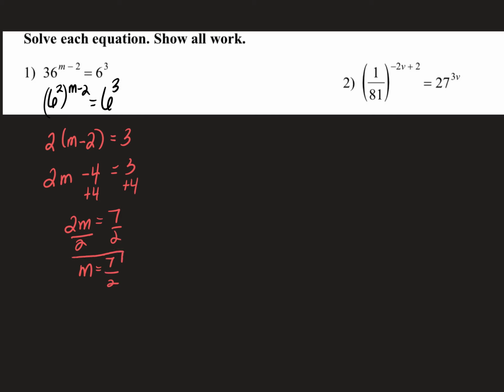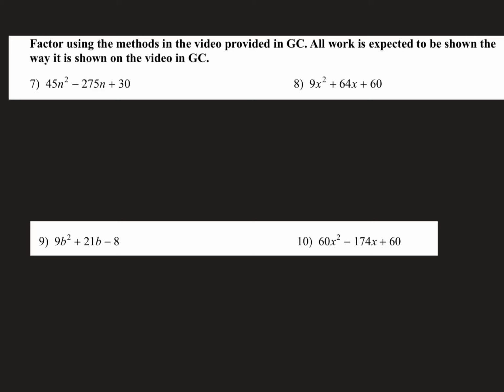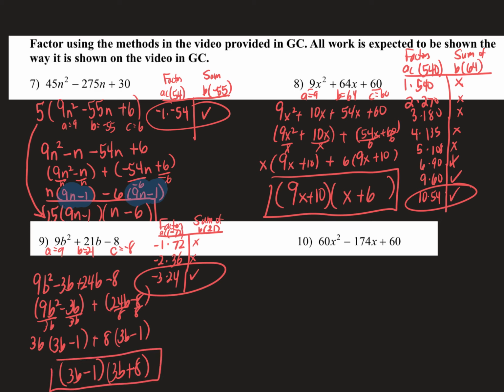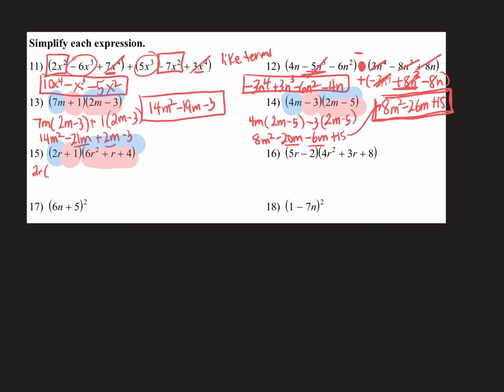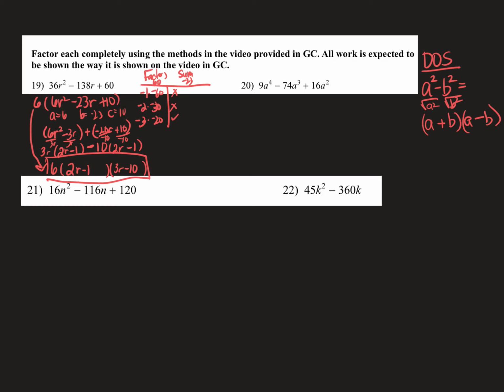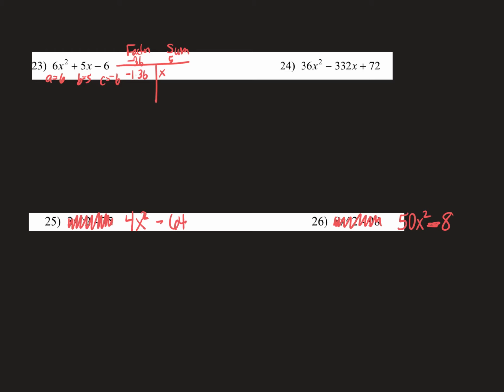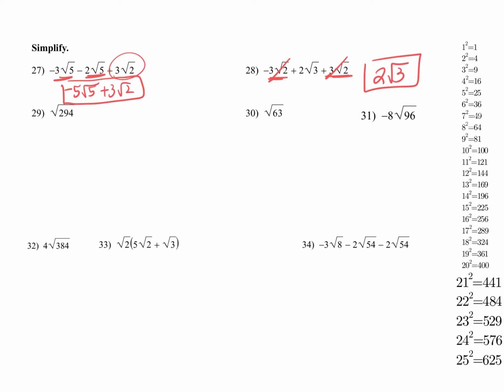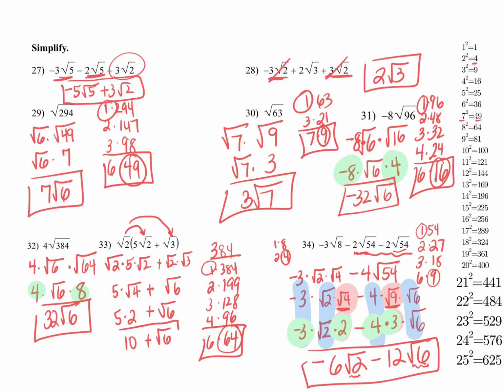Algebra II Honors Summer Work Assignment 3 Review